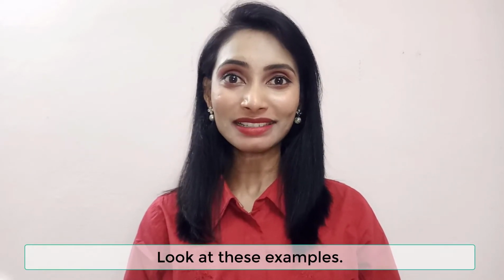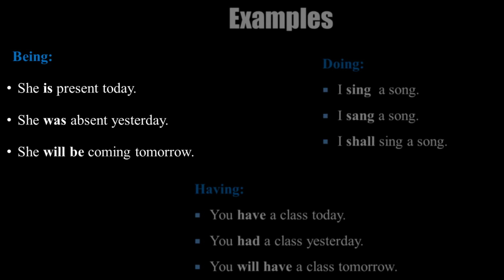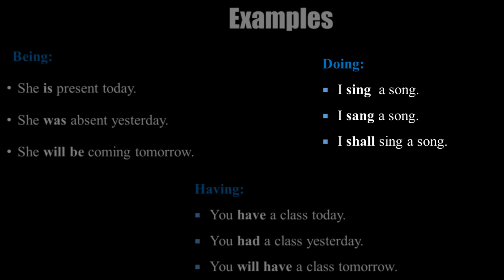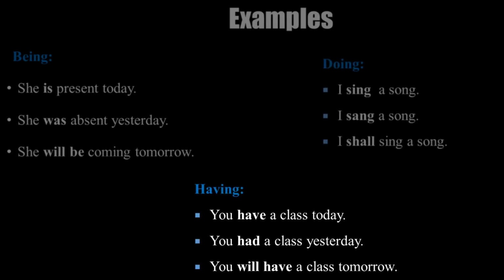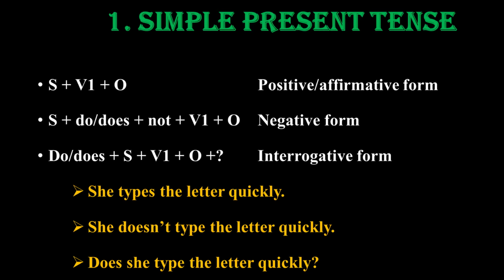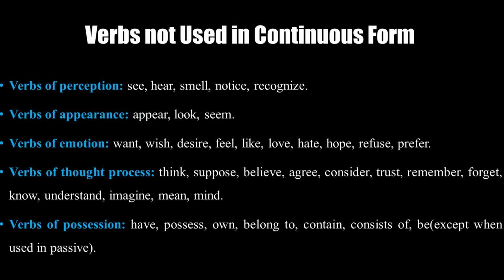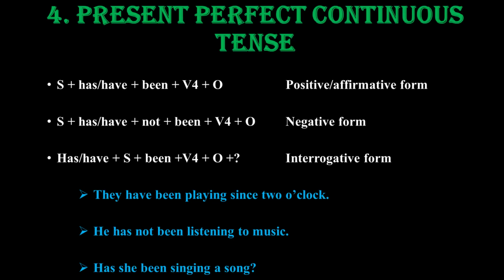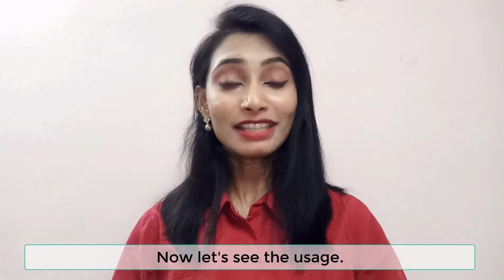Tense - Present Tense | E Knowledge Hub.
Hi Everyone,

In this video, a thorough discussion on Tense - Present Tense